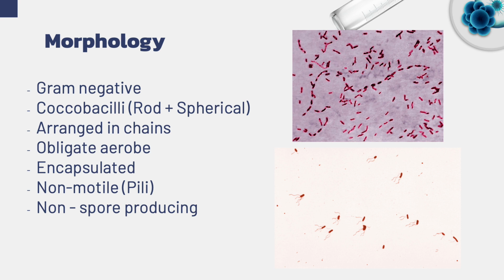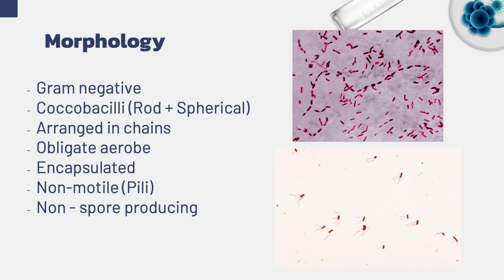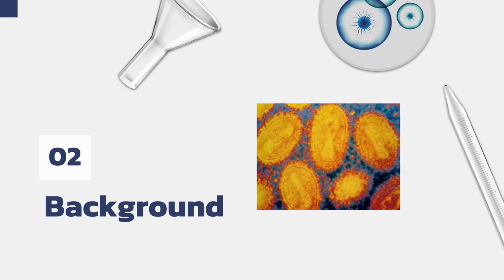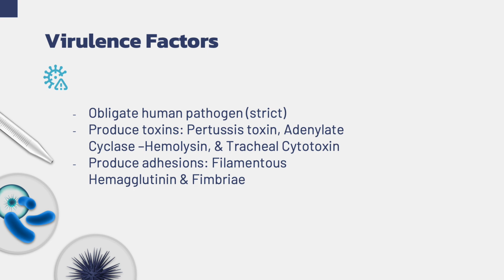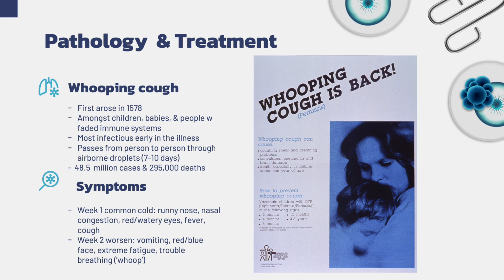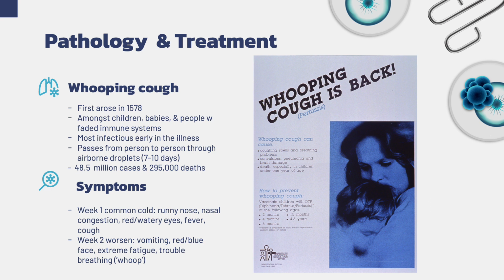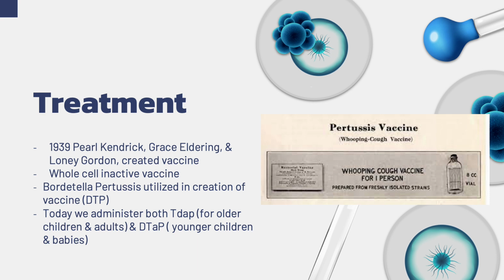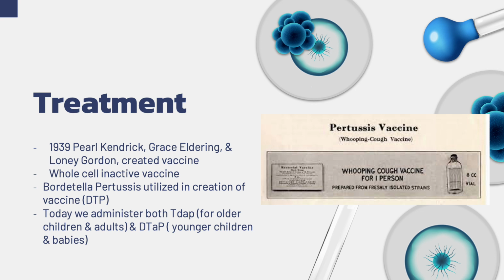Tell Your Mother About A Microb - Bordetella Pertussis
This is the video project assignment for MIC 205A.